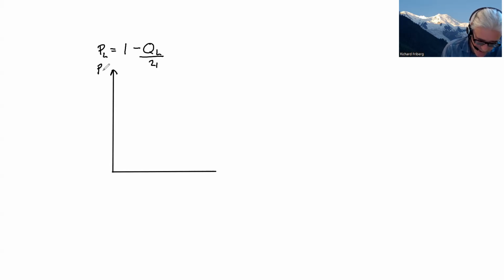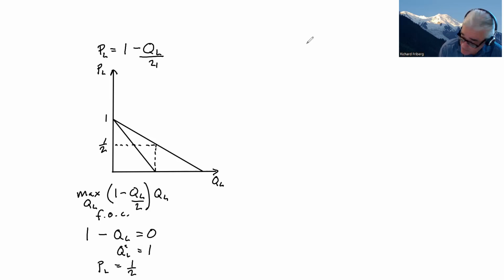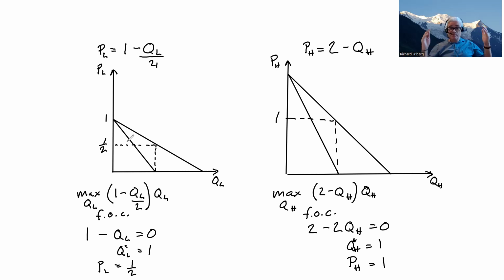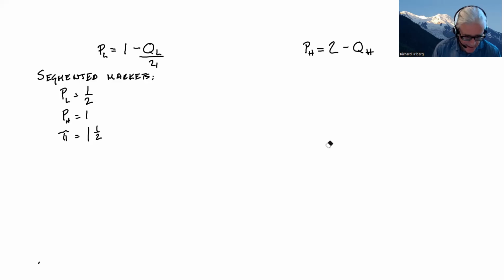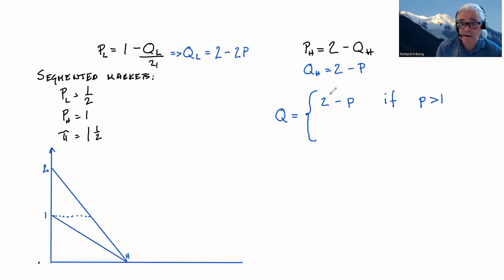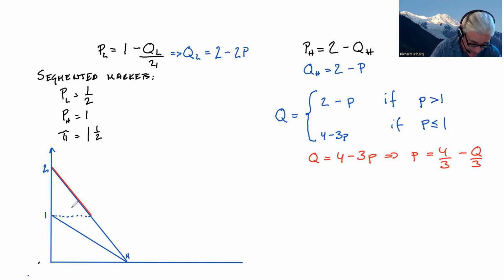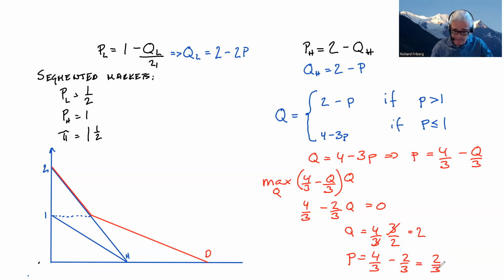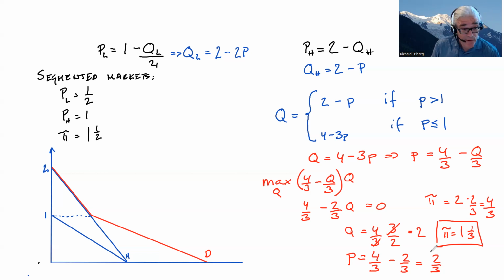Price discrimination: Different prices to different groups based on observable characteristics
A step-by-step drawing with commentary on price discrimination with observable consumer characteristics. In @ FreeMicro, linked to a free text book in Introductory Microeconomics by Richard Friberg available